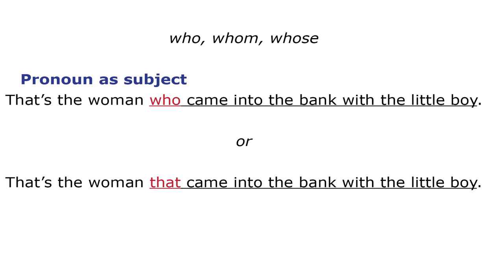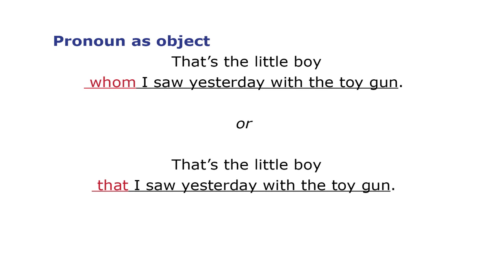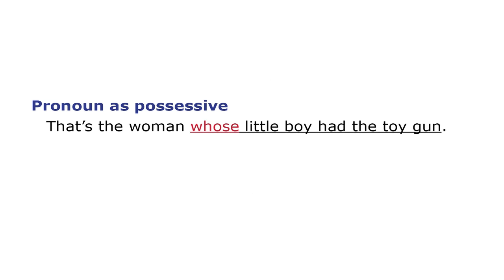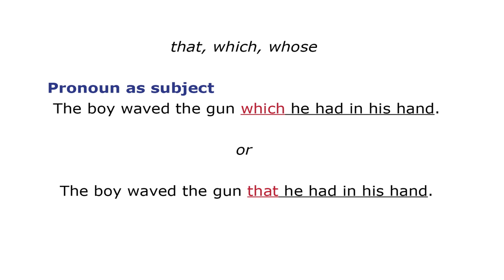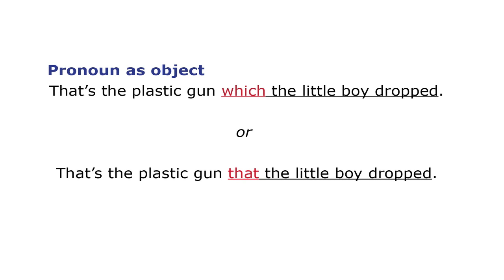Adjective Clauses 2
Learn about adjective clauses and the correct relative pronoun and punctuation. This tutorial focuses on restrictive clauses.